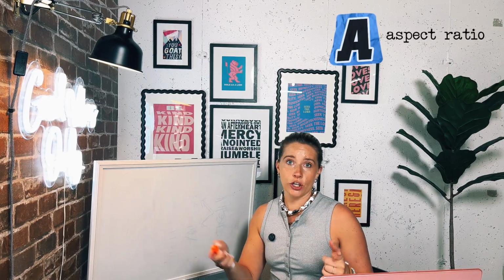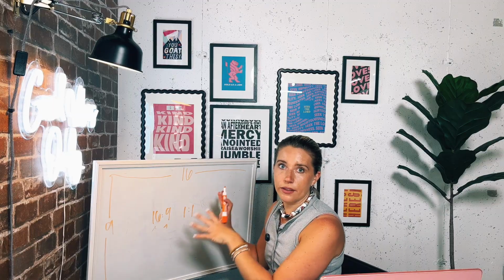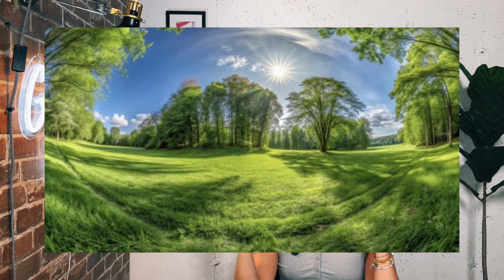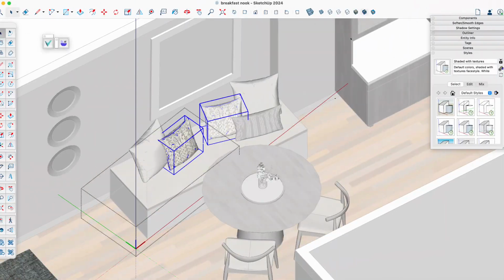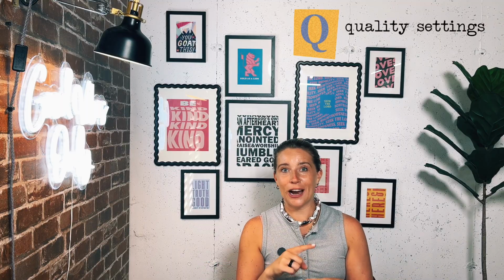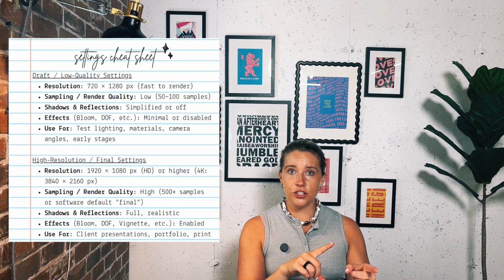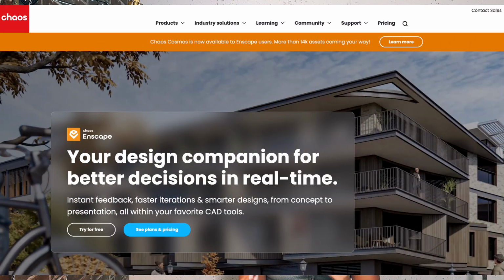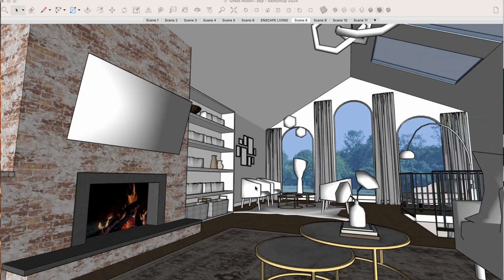How to start rendering your designs without feeling stupid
THIS is the rendering guide I wish I had when I started 12 years ago! Get cozy & come learn from an experienced interior designer + visual artist. I'll walk you through the literal ABC's of rendering - all the confusing terms broken down into layman's terms with tons of tips & lessons learned sprinkled in.